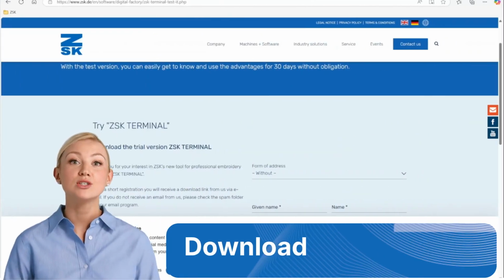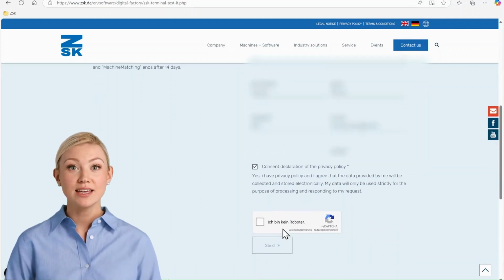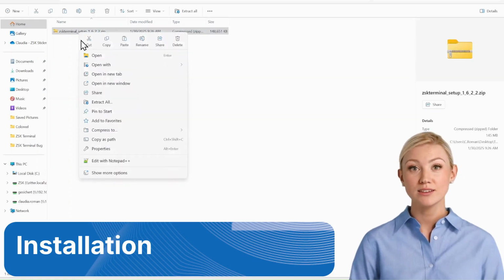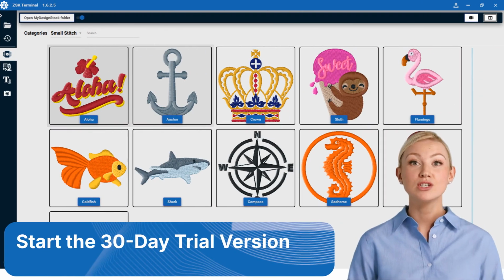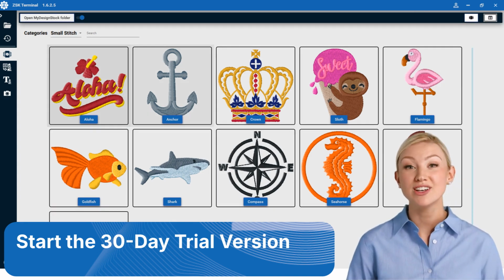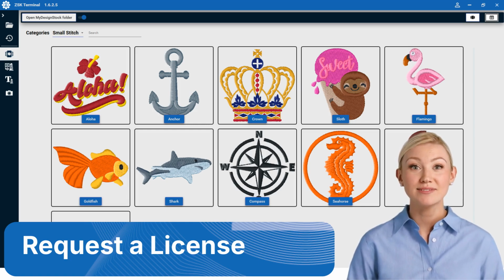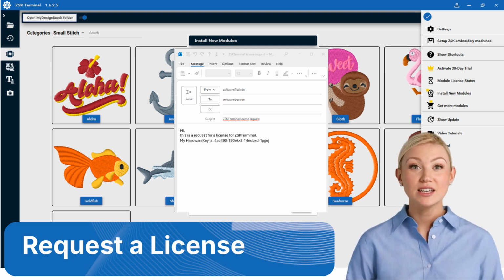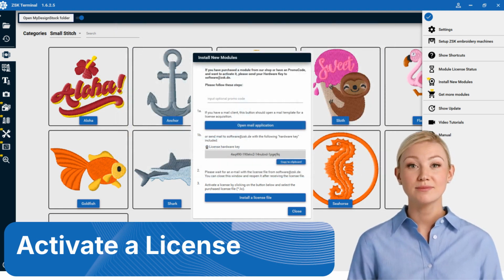ZSK Terminal Install and Activate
🔹 System Requirements:
🖥️ Windows 10 (64-bit) or Windows 11

How to Install & Activate ZSK Terminal
Ada shows you how to download, install, and activate ZSK Terminal—whether for a 30-day trial or a full license.
✅ Download & install ZSK Terminal
✅ Activate the 30-day trial
IODWYKHCDOCQPEQ5

Deutsch
ZSK Terminal installieren & aktivieren
Ada erklärt, wie du ZSK Terminal herunterlädst, installierst und aktivierst – als Testversion oder Vollversion.
✅ ZSK Terminal herunterladen & installieren
✅ 30-Tage-Testversion aktivieren
1IMNITSBJA8YOK08

Français
Installer & activer ZSK Terminal
Ada vous montre comment télécharger, installer et activer ZSK Terminal (version d’essai ou licence complète).
✅ Télécharger & installer ZSK Terminal
✅ Activer la version d’essai de 30 jours
UAU9OEFPE2V3PARY

Italiano
Installare e attivare ZSK Terminal
Ada ti mostra come scaricare, installare e attivare ZSK Terminal, in prova o con licenza completa.
✅ Scaricare & installare ZSK Terminal
✅ Attivare la prova di 30 giorni
GRHATDHCLGSX768C

Español
Cómo instalar y activar ZSK Terminal
Ada te enseña a descargar, instalar y activar ZSK Terminal (prueba de 30 días o licencia completa).
✅ Descargar & instalar ZSK Terminal
✅ Activar la prueba de 30 días
PMEVVZFJYSTK5AU2

Nederlands
ZSK Terminal installeren & activeren
Ada laat zien hoe je ZSK Terminal downloadt, installeert en activeert – proefversie of volledige licentie.
✅ ZSK Terminal downloaden & installeren
✅ 30-dagen proefversie activeren
OW4VYD7FZBHRTOSQ

Polski
Jak zainstalować i aktywować ZSK Terminal
Ada pokaże, jak pobrać, zainstalować i aktywować ZSK Terminal (wersja próbna lub pełna licencja).
✅ Pobierz & zainstaluj ZSK Terminal
✅ Aktywuj 30-dniową wersję próbną
JQZYZOWPRHCOJIQX

Português
Como instalar e ativar o ZSK Terminal
Ada mostra como baixar, instalar e ativar o ZSK Terminal (teste de 30 dias ou licença completa).
✅ Baixar & instalar ZSK Terminal
✅ Ativar teste de 30 dias
VJYI6FZNJ5IXJSDY

Русский
Как установить и активировать ZSK Terminal
Ада покажет, как скачать, установить и активировать ZSK Terminal (пробная или полная версия).
✅ Скачать & установить ZSK Terminal
✅ Активировать 30-дневную пробную версию
EVXZGRFBUY7SNNY2

Türkçe
ZSK Terminal’i yükleyin ve etkinleştirin
Ada, ZSK Terminal’i nasıl indirip kuracağınızı ve deneme veya tam lisansla etkinleştireceğinizi gösteriyor.
✅ ZSK Terminal’i indir & kur
✅ 30 günlük deneme sürümünü etkinleştir
AZHWFFRPQSHYTWPH

简体中文
如何安装和激活 ZSK Terminal
Ada 将演示如何下载、安装和激活 ZSK Terminal（试用版或完整许可证）。
✅ 下载 & 安装 ZSK Terminal
✅ 激活 30 天试用版
DZCDXFDLRROH1T9B

العربية
كيفية تثبيت وتفعيل ZSK Terminal
توضح لك آدا كيفية تنزيل وتثبيت وتفعيل ZSK Terminal (إصدار تجريبي أو ترخيص كامل).
✅ تنزيل & تثبيت ZSK Terminal
✅ تفعيل النسخة التجريبية لمدة 30 يومًا
2BRMWY3ZLIZUKJEA